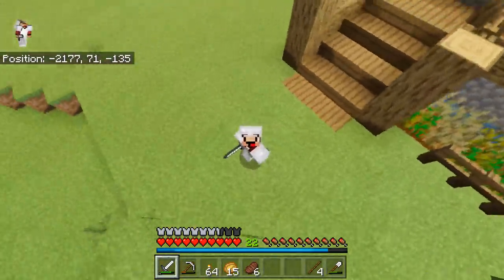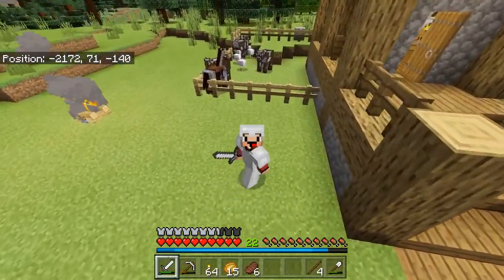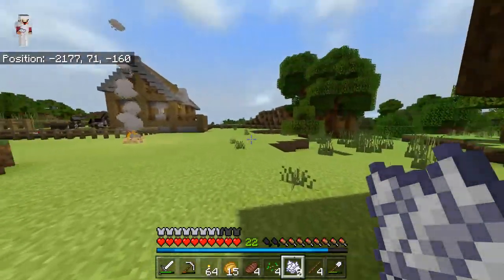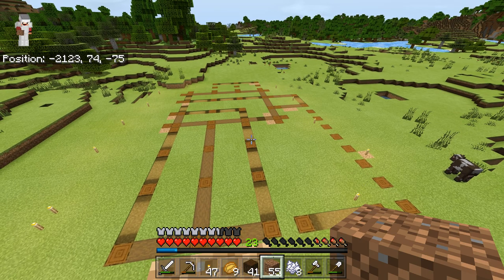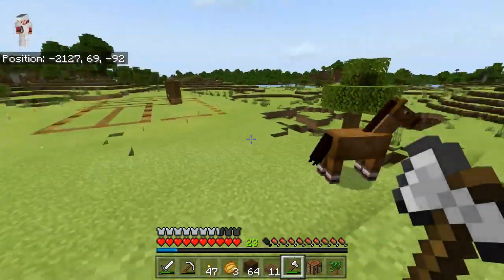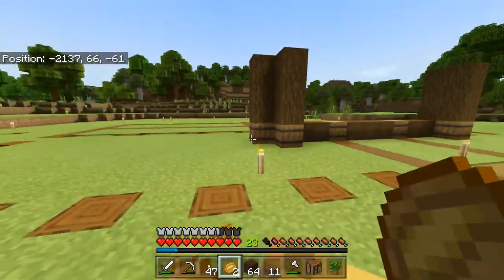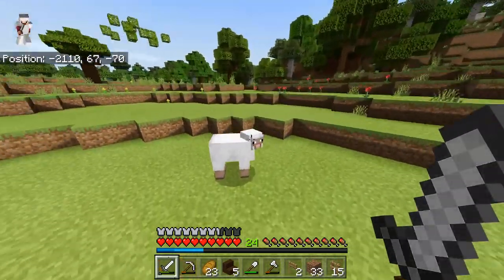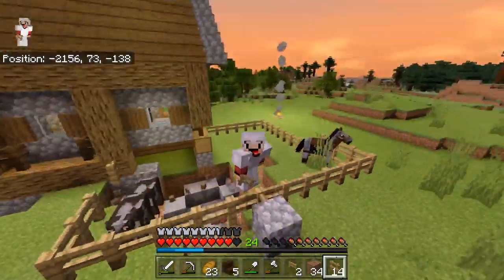Let's Play Minecraft - Ep.2 The Ultimate Barn